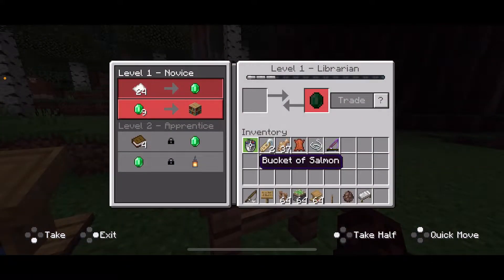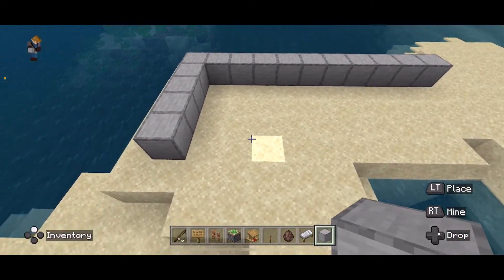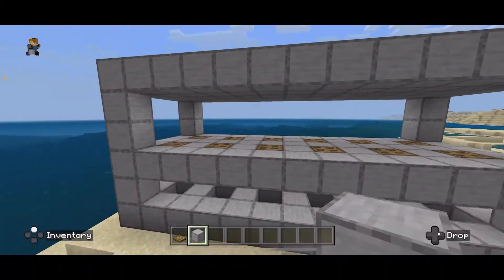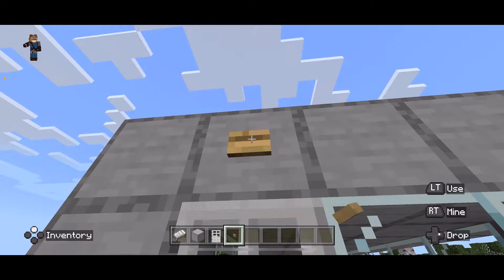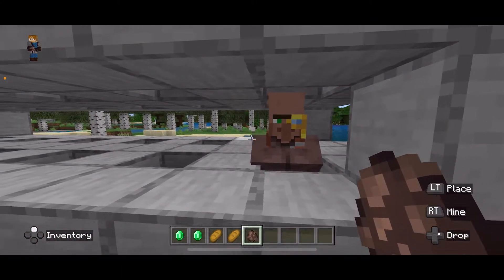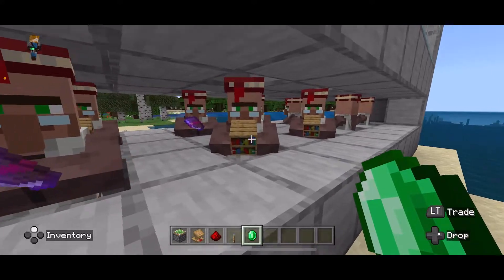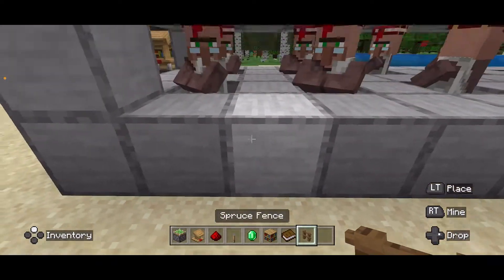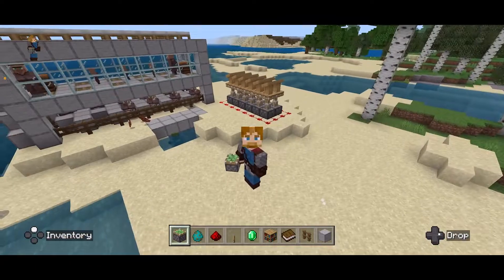How to Get a Mending Villager in Minecraft [MCPE / Console / PC]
Recently, I realized I was getting my mending villager all wrong. To get a mending villager easy all you need is a good villager breeder station. In this video we are going to see how to get a mending villager. With a minecraft mending villager, you can get infinite mending books. With this method of customizing your minecraft villager you will never have to worry about getting mending from villagerr again the slow way. Getting mending minecraft can happen in a matter of minutes once everything is set up. And given that the mending enchantment is my favorite enchantment in minecraft, I will be building this as soon as possible in my newest world.

If the video is a build::
⬇️⬇️⬇️🧰Scroll to Bottom for Supply List 🧰⬇️⬇️⬇️